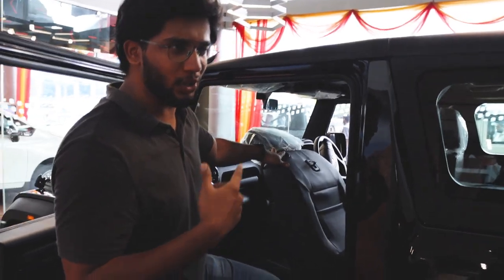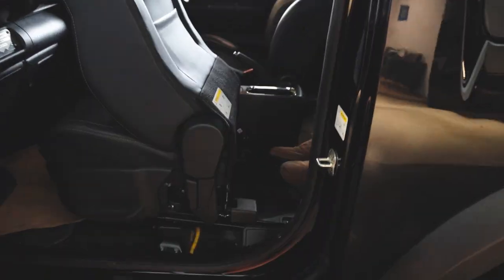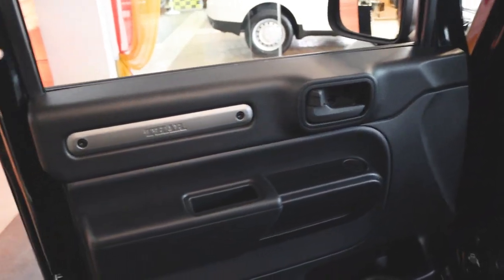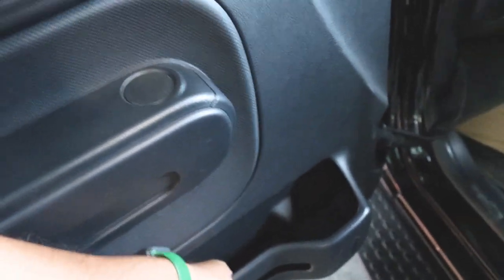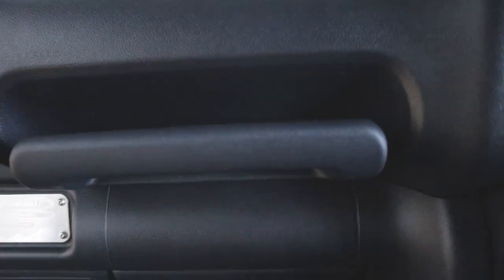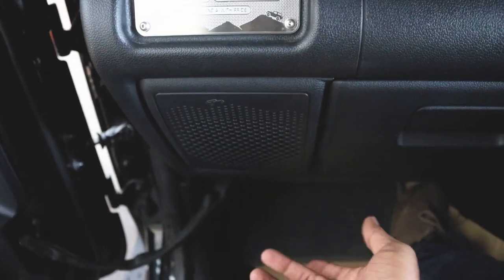Getting stuck inside the Thar 2020! DON'T BUY THE THAR WITHOUT WATCHING THIS: *SIZE DOES MATTER* Pt2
For all you people waiting to buy the thar or dreaming to make it yours someday, just know that size does matter!!
MAKE SURE TO WATCH THIS VIDEO FIRST!

NEW VIDEOS ARE BEING UPLOADED EVERY WEEK & YOU DON'T WANT TO MISS THEM!